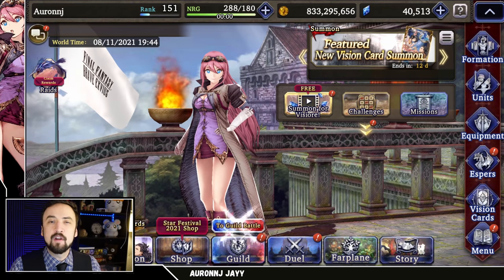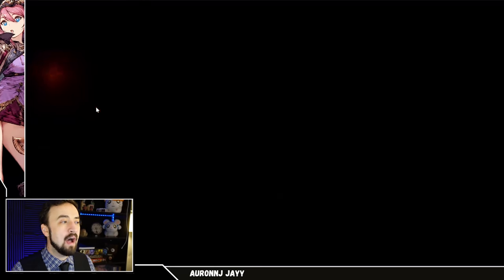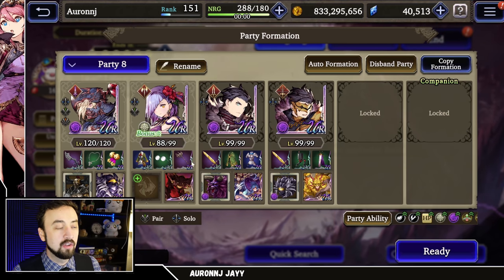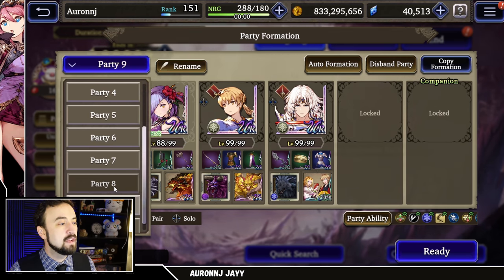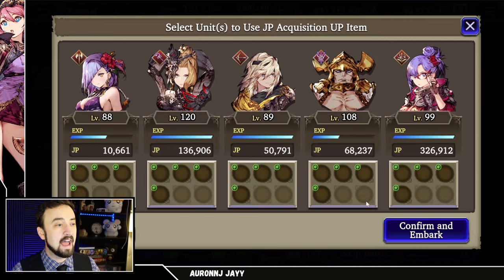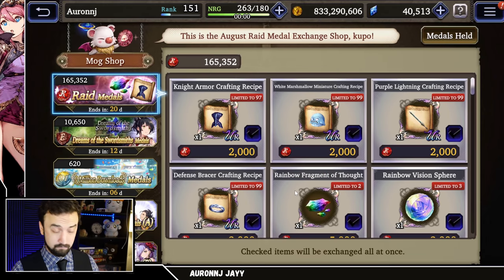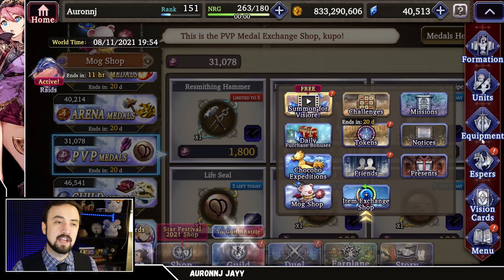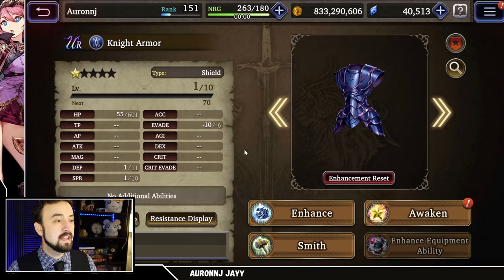EASY WoTV Powerups and Leviathin Raiding Tips! (FFBE War of the Visions)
I want to give a big welcome to the new players joining WoTV!  I know the game can feel daunting when you first start and I am working on a video with some new player tips for you all!  I hope this video helps as well.